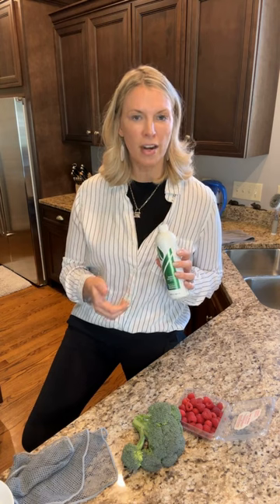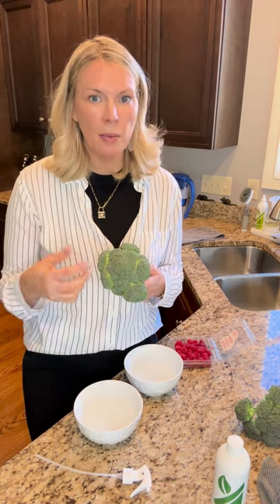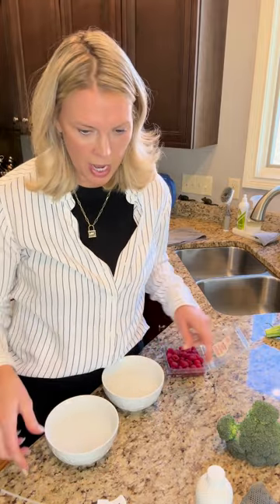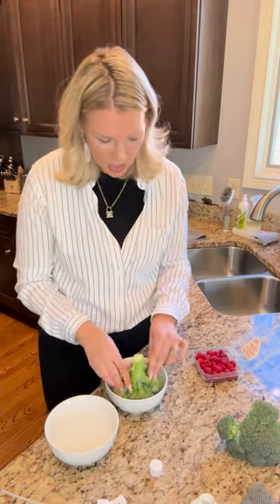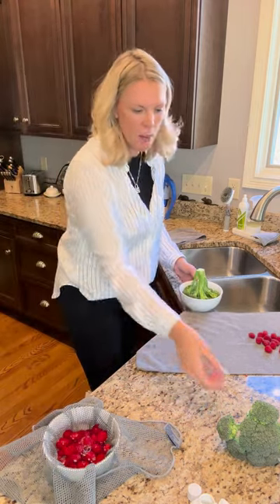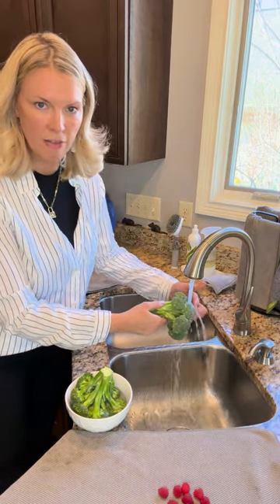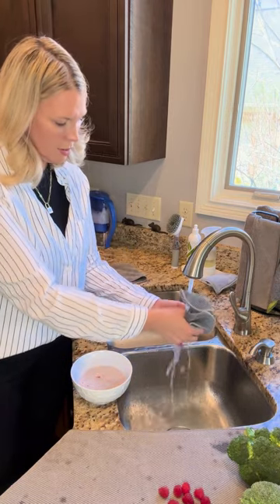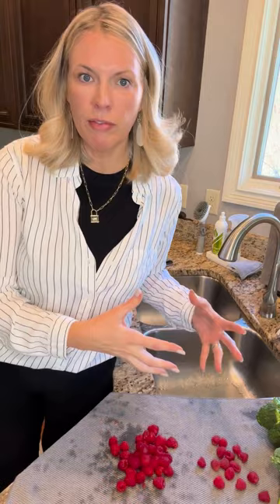Norwex Fresh Produce Wash: What's hiding on your Produce? Pesticides, Chemicals, Wax, & Microbes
Hi, I’m Amy, your Norwex Gal 🙋🏼‍♀️

I love all things natural and toxin-free for my family. I’ve learned so much the past year and eliminated all toxins chemicals from our cleaning and personal care products. I realized over 86,000 toxic chemicals are being used today in our cleaning and personal care products. These chemicals are known as endocrine Disrupters and are responsible for things like ADHD, dyslexia, autism, cancer, dementia, and so much more. And the current cancer rate is one in three people, but one in two for women. And cancer is 90% linked to environmental factors, such as these chemicals. But there’s a silver lining. I promise. When we know better, we do better. So I started to change, and we began to feel better and healthier. I removed all chemicals from my cleaning routine, with the help of Norwex, and ended up becoming a consultant. I love hearing the health improvement stories from my customers and total strangers. I read labels! Watch for the things on the no-no list, and share that list regularly. Best job in the world, I’ll tell you.